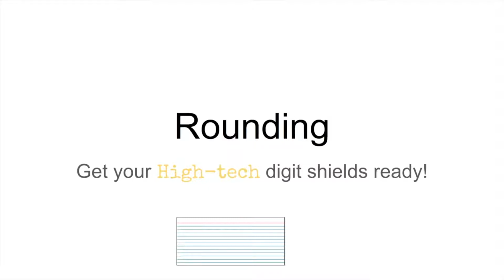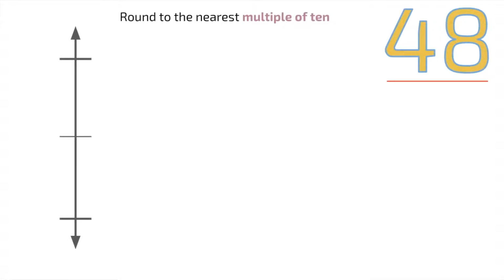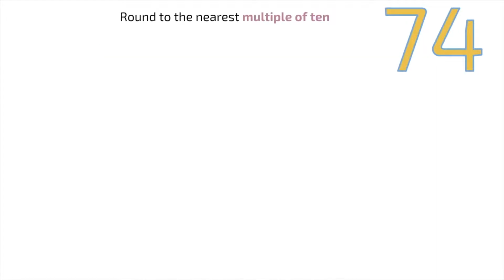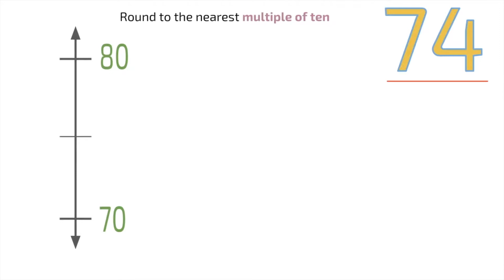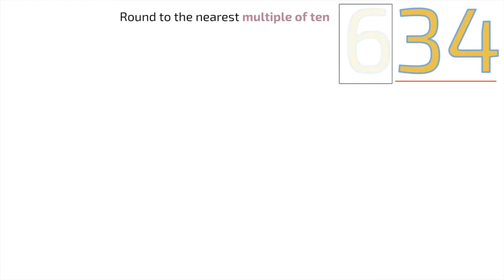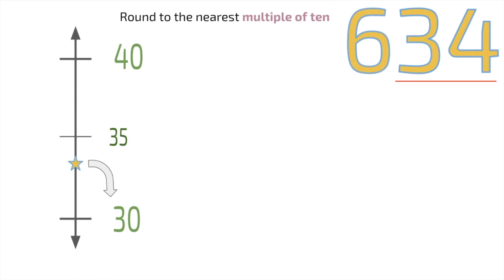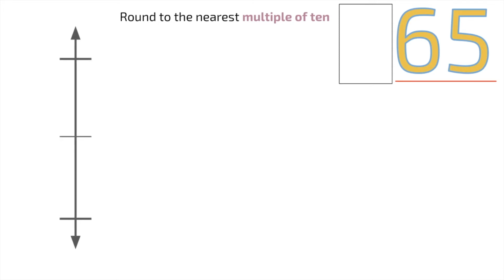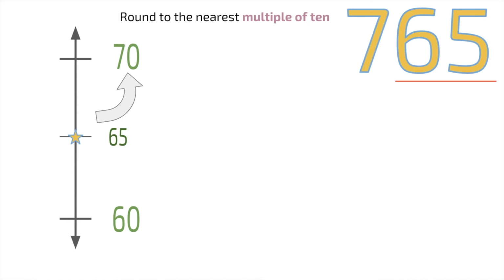Rounding (Round 1)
Rounding with number lines!